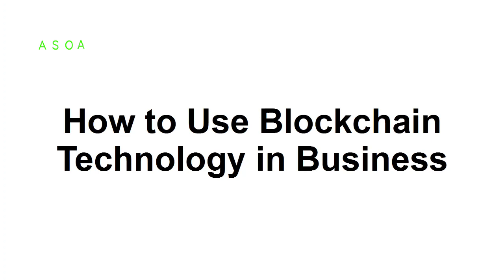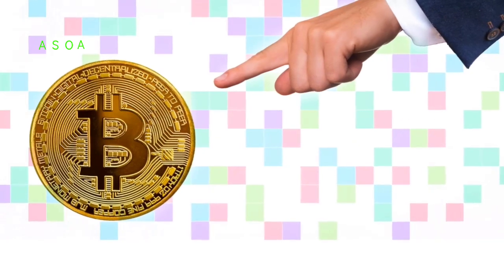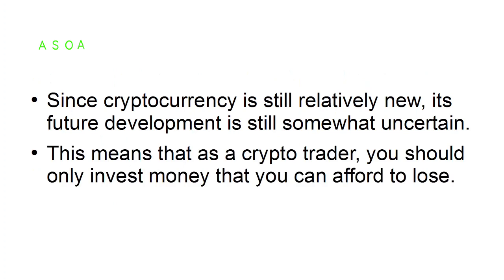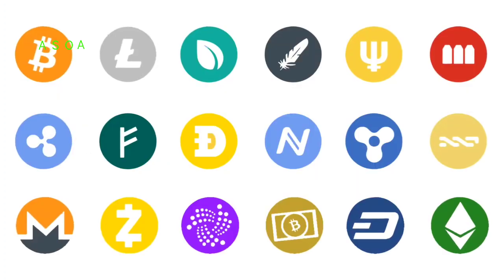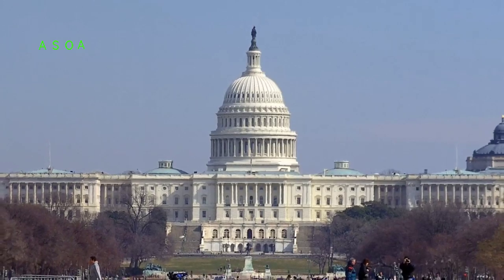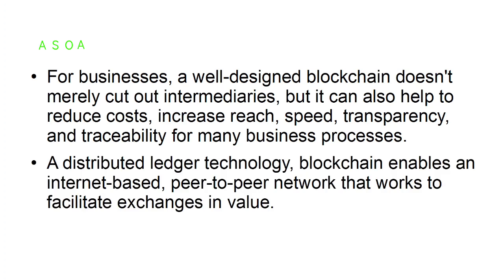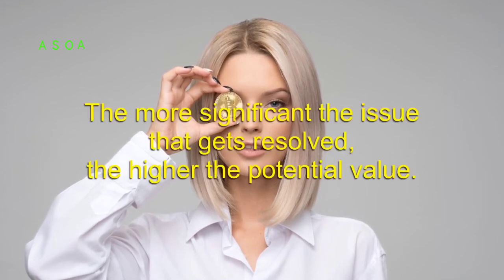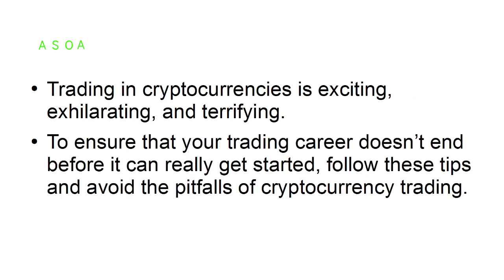BLOCKCHAINS, TOKENS, BIT, EUTHEREUM, What the heck 😳 does it all mean?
In simple terms, as stated earlier, blockchain technology is a ledger system that uses open, distributed records to keep track of transactions in everything from buying and selling cryptocurren-cies, recording medical information, home records, and even vot-ing.
The transactions are packaged into blocks, and each block of da-ta gets verified by other users in the system by completing com-plex math problems. Once they verify a block, the information within that block can't be altered and gets added to the chain of other permanent blocks that have already been confirmed. The records that are held within the blocks form the blockchain. The blockchains users all keep track of the record. Essentially, block-chains are nothing more than giant, shared ledgers.
For the first time in history, blockchain technology removes the middleman from business transactions. This improves the value of existing products, services and interactions. With blockchain technology, you can’t spend money more than once by presenting a solution to ensure the authenticity of all assets and prevents duplicate expenditures in real estate, insurance, medical claims, voting ballots, and so much more.
Blockchain also works to establish consensus. In the new model, crowds are nothing more than networks of computers that work together to reach an agreement. When 51 percent of the comput-ers in the system agree, a consensus has been reached, and the transaction can be recorded in the blockchain. Each computer in the network contains a full copy of the entire blockchain, which in-cludes an infinite ordered list of transactions. If one computer at-tempts to submit an invalid transaction, a consensus would not be reached, and the transaction wouldn't be added to the chain.